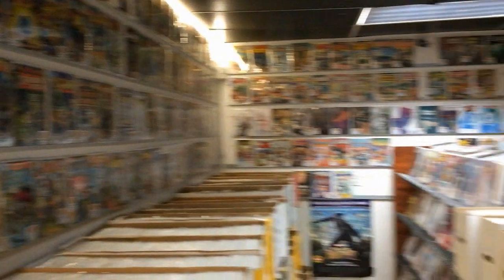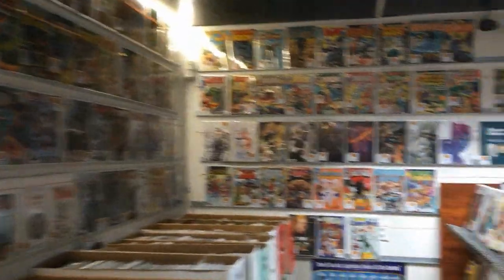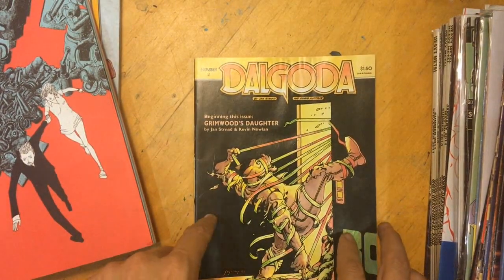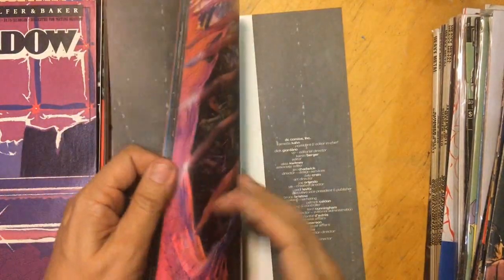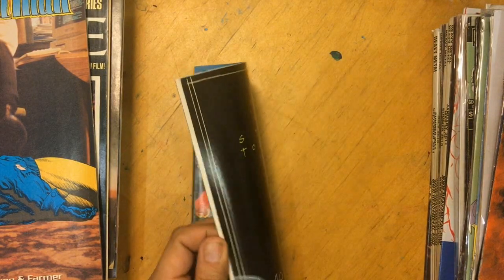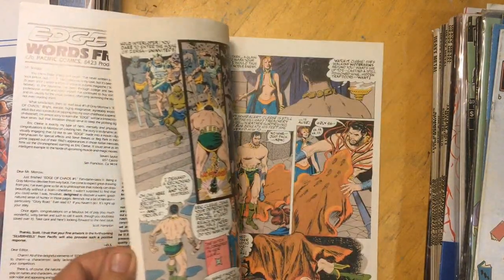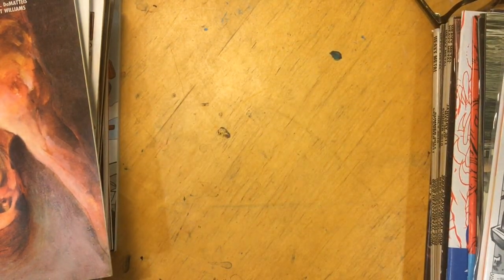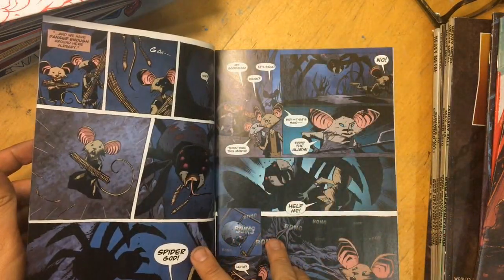Finding Comics in Los Angeles | Art of Comics Epi 63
I found a great little shop in San Fernando Valley, in the Los Angeles greater area.
Spero's Heros.